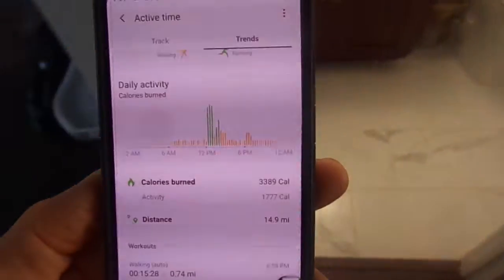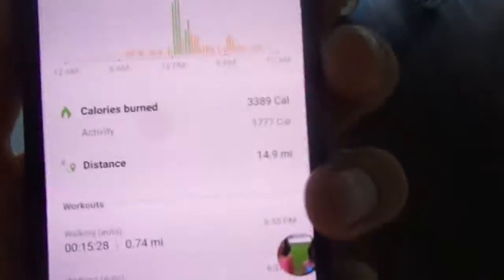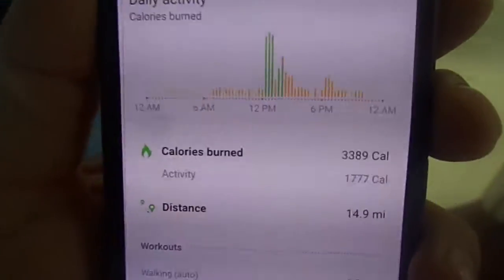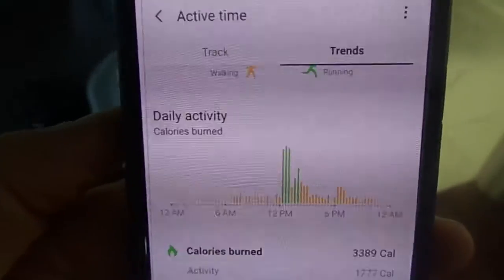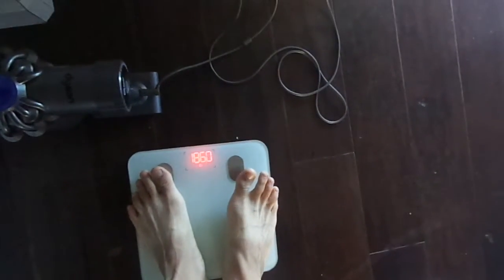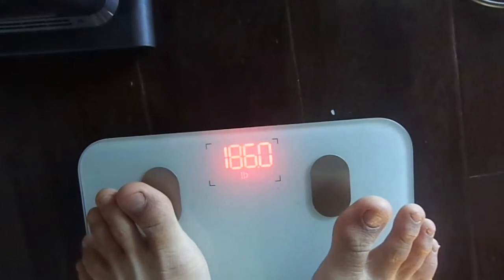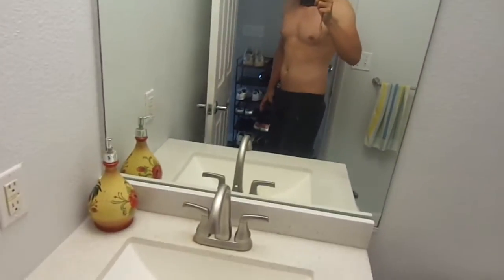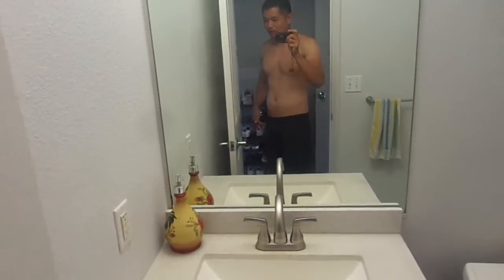Losing 4pounds after first day of HIIT training cutting journey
I've tried to get as strong as possible, but also getting very soft in the process. Reached up to a 455dl, 415s, 295x2bp, but went all the way up to 195 in the process which made me feel tight in my clothes and overall bloated from trying to eat too much. After dialing back, I dropped a few pounds naturally. Before my first cutting workout, I weighed 190.4, and dropped down to 186.2, a lot of it being water weight since it  didn't look like that much was fat. My method is 1 hour on, 30 minutes off, then another hour usually changing the type of workout, and at least incorporating weights and compound movements in 1 of the sessions. This is always in a fasted state, and I don't eat for another hour afterwards.